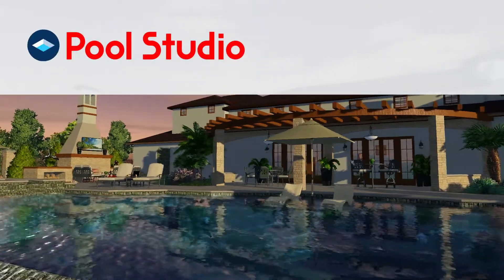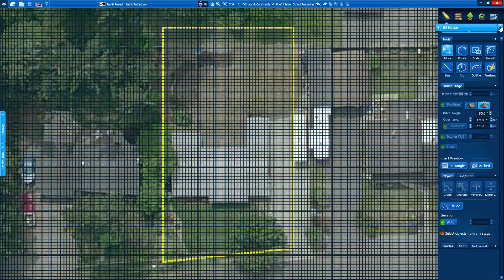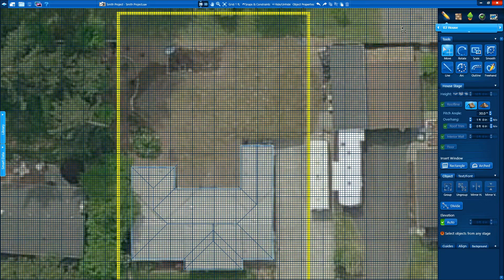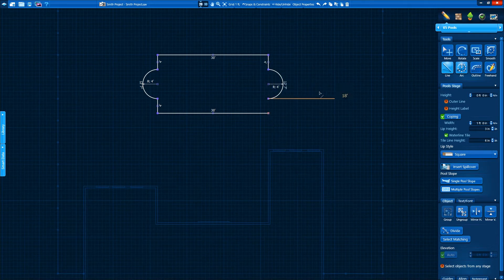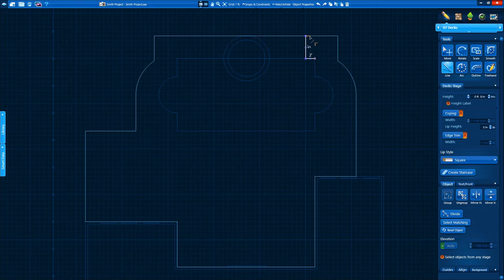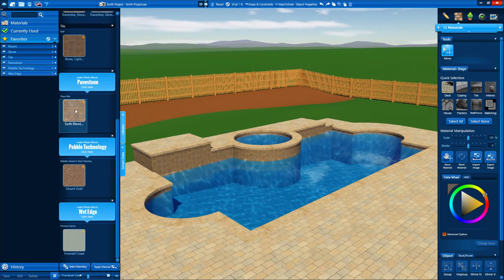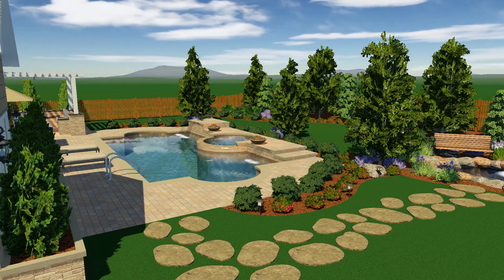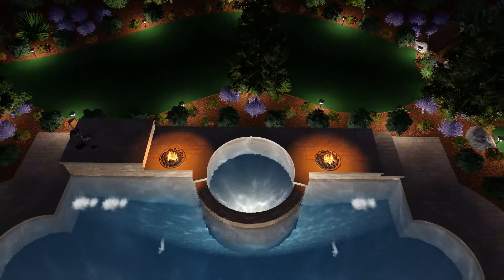Pool Studio - Pool Design Software - Overview (OId Version)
Pool Studio is incredibly fast and easy to use 3D Swimming Pool design software. Our “Instant 3D” design software is unique, making it quick and easy for you  to create, share, calculate and immediately modify fully-interactive, customized 3D swimming pool presentations.